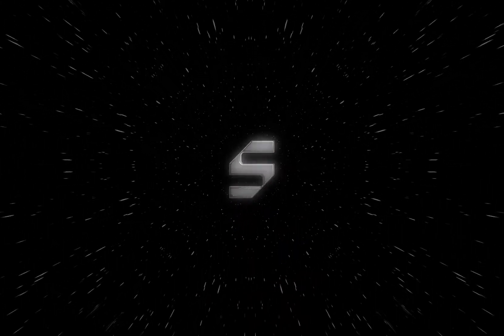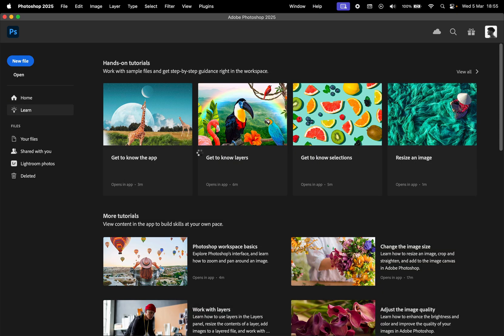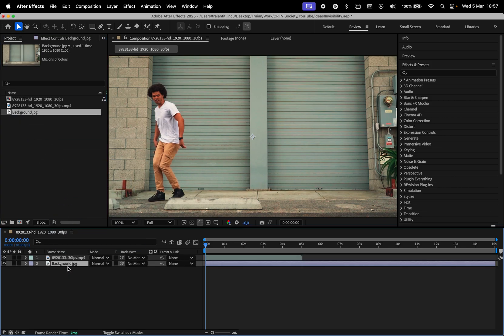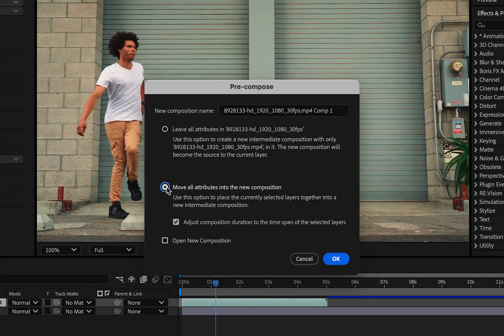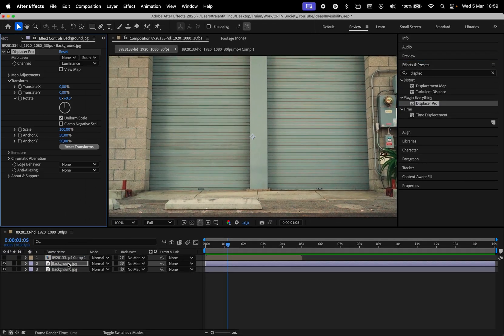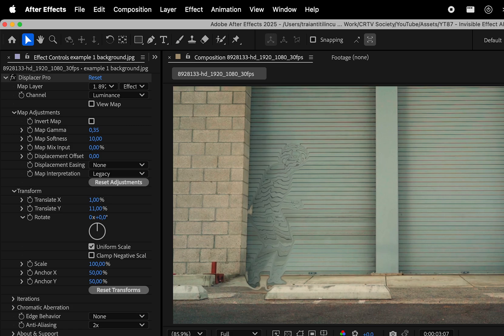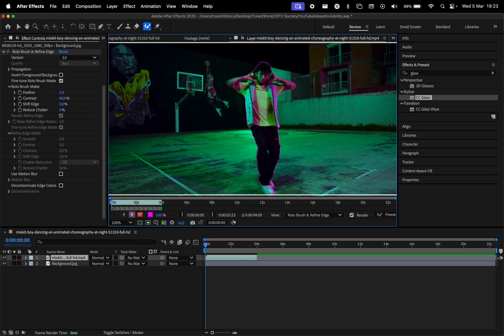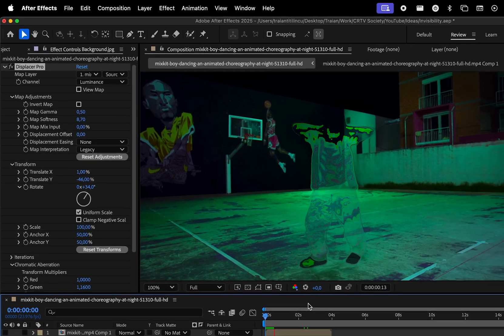How to Create an Invisibility Effect in After Effects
Hey guys! In today’s tutorial, I’m going to show you how to create an invisibility effect using Adobe After Effects along with Photoshop. If you want to make a person disappear or add a transparent touch to a subject, this effect is for you.

What's in this video:
0:00 - Intro
0:11 - Example 1
2:02 - Example 2
2:50 - Outro